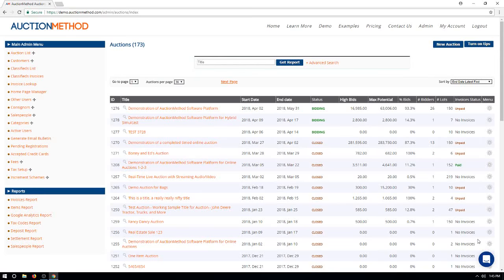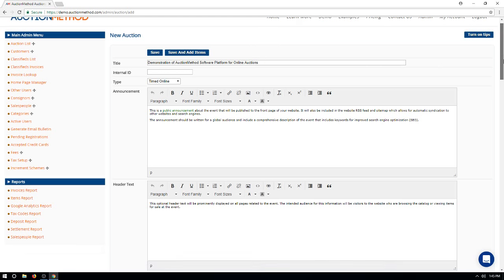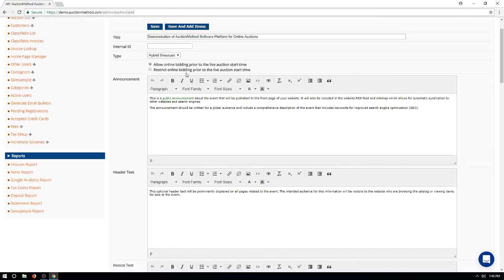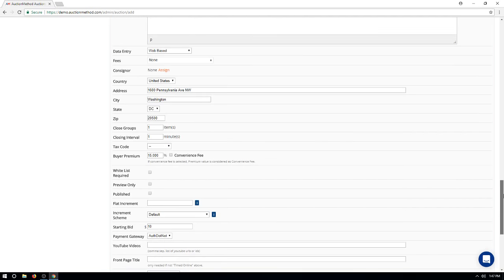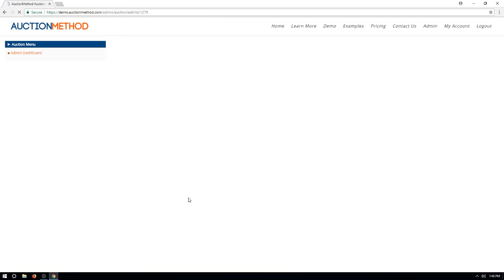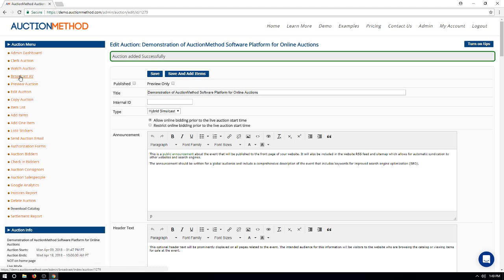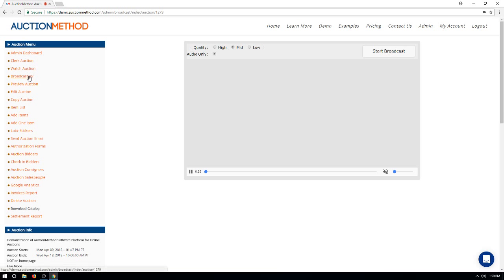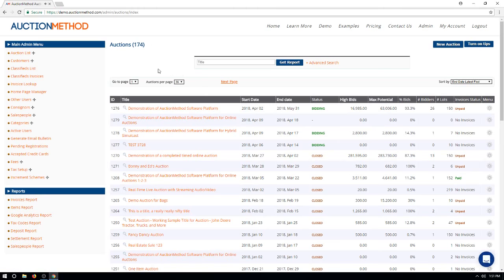How to create a hybrid simulcast auction event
This tutorial covers the basics of setting up a new hybrid simulcast auction using the AuctionMethod software platform. Hybrid auctions allow a live onsite audience to compete with online bidders in an auction that may include streaming audio/video broadcasting (aka “simulcast”). Usually an auctioneer leads the live audience while an auction assistant 'clerks' the sale.

Tip: For the best results, watch the tutorial about creating a timed online auction before watching this video.

Key topics covered:

- Selecting the hybrid simulcast auction type
- Allow bidders to bid online before the live auction begins
- Restrict bidding prior to live auction event
- Scheduling a start time for online bidding
- Scheduling a start time for live auction event
- Settings for broadcasting audio/video

Note: The software platform is entirely web-based. To clerk a live auction using our software, and certainly to stream audio/video from a live auction, you will need an internet connection. The clerk may be located off-site, in which case they will usually receive and transmit bid information to the auctioneer via telephone.